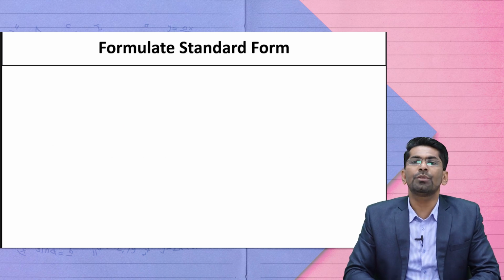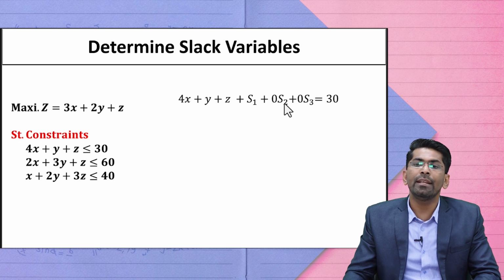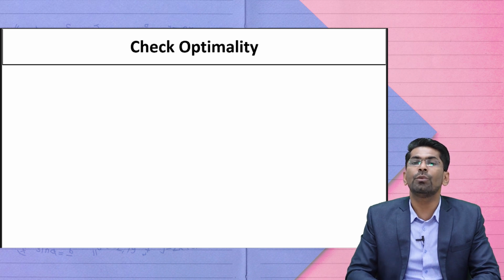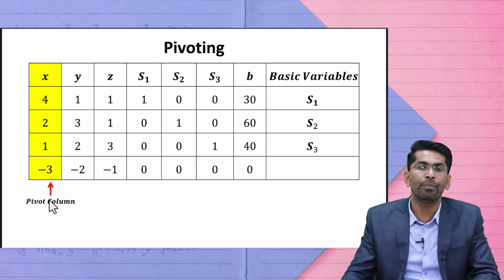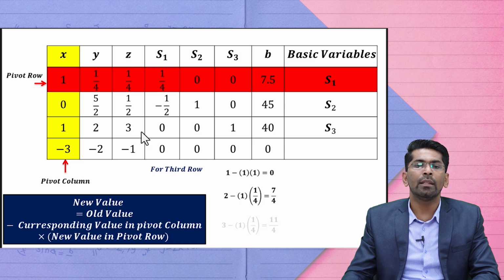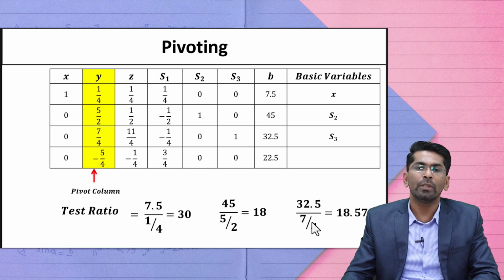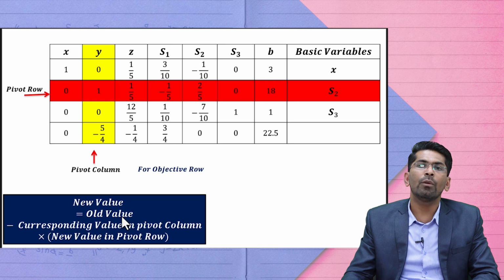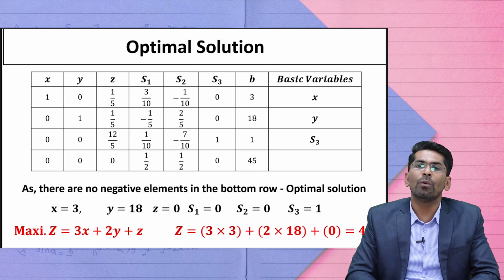Simplex Method for Solving (LPP) with three Decision Variable: Maximization of Profit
Simplex Method for Solving Linear Programming Problem (LPP) with three Decision Variable: Maximization of Profit